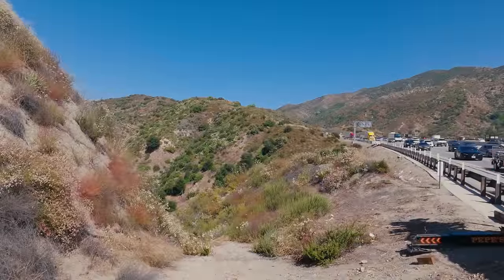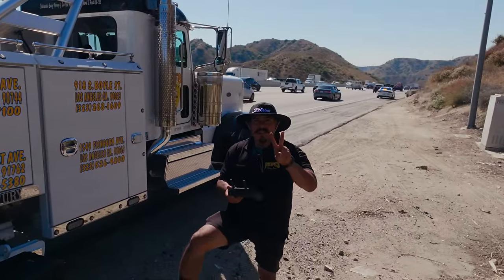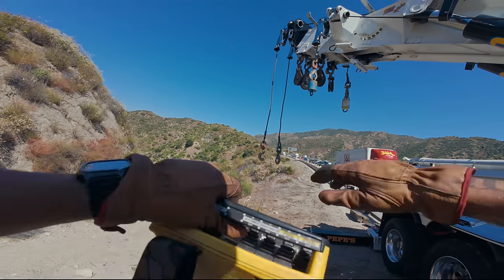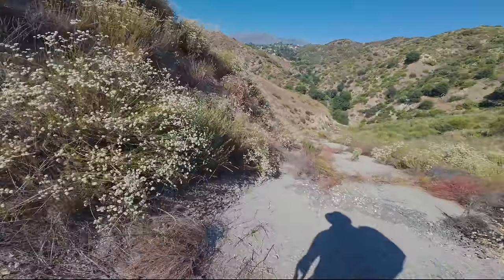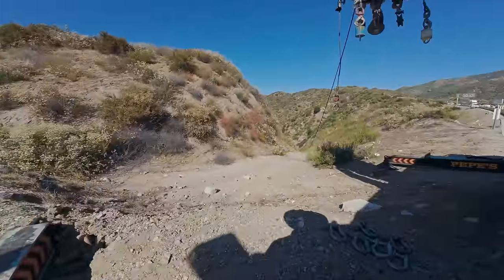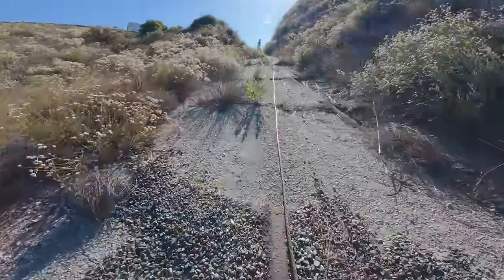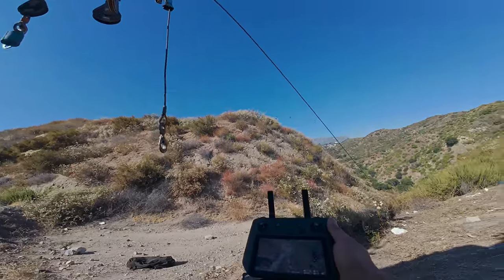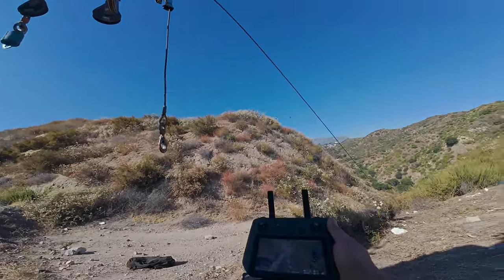Ford F-350 Crashes 450' Down Freeway Hillside!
Ford F-350 Crashes 450' Down Freeway Hillside! Is Alex a machine or what? Not one, but two companies turned this job down and I can't say I blame them too much. These car fishing jobs get passed up quite often when it's super hot, on top of a lot of companies in the area not having the equipment to retrieve vehicles several hundreds of feet. In the old days (aka when I started lol) you would need wire rope extensions which are HEAVY along with chain.

Now, we have synthetic extensions from Bailey's Tow Accessories. You'll see how effortlessly Alex is able to use this and rig even in blistering heat. Once at the vehicle, BA Vehicle straps are attached and up she comes! Alex in Big Flipper, our 75ton rotator, turned a "difficult" job that others passed up into an easy one, all 100% solo.

It helps that this happened to be next to a service road which made hiking all 450' up and down pretty easy compared to the mountainsides we are used to. What did you guys think of Alex's solo car fishing job? I post all my deleted videos here and other perks

►All footage was shot with a DJI Action 4 and Mavic 3 drone. I also edit my own footage using DaVinci Resolve Studio.